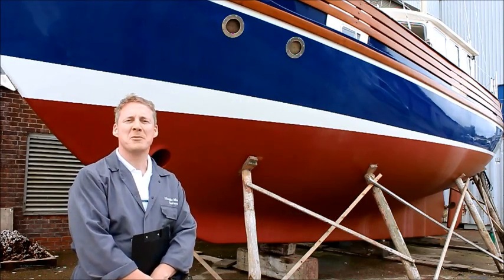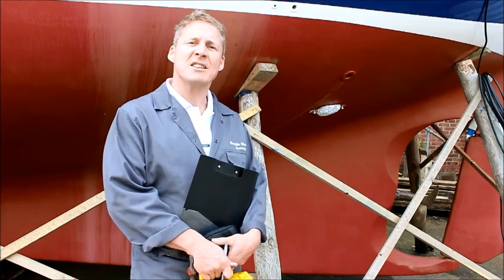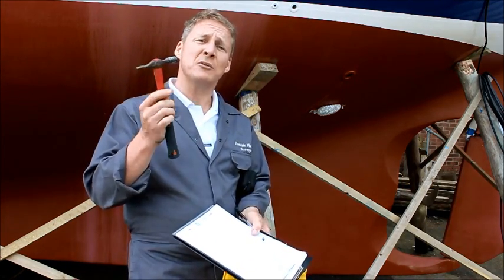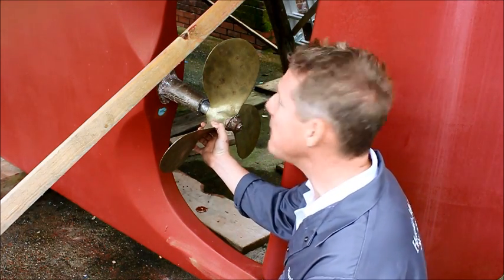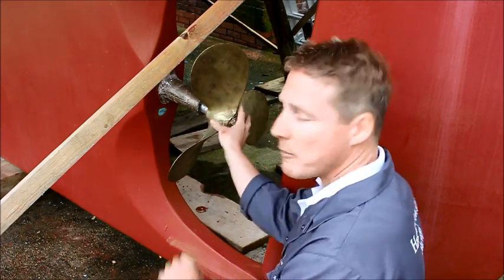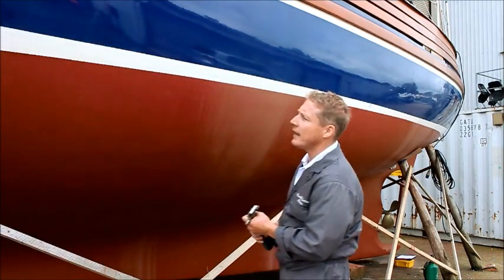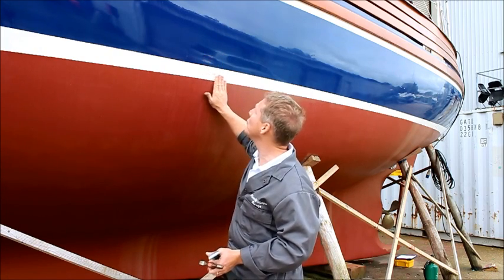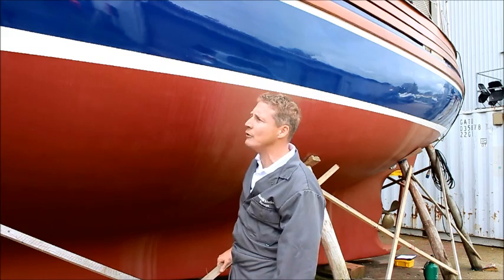Fisher 37 Marine Survey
Preliminary section of a marine survey conducted by Hamble Marine Surveys on a Fisher 37. For general survey information please contact Julian Smith, principle surveyor,
It is always recommended that an independent marine survey is commissioned by a purchaser.